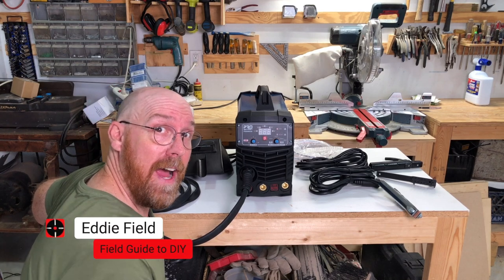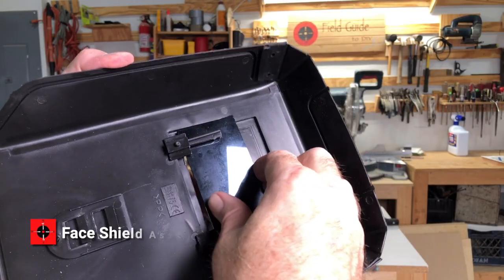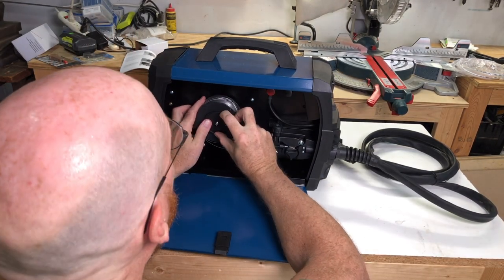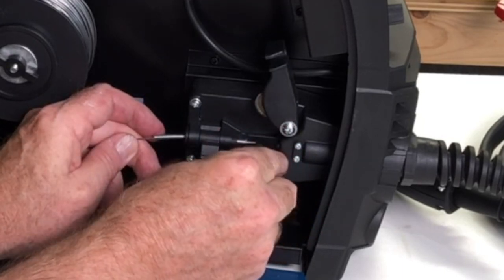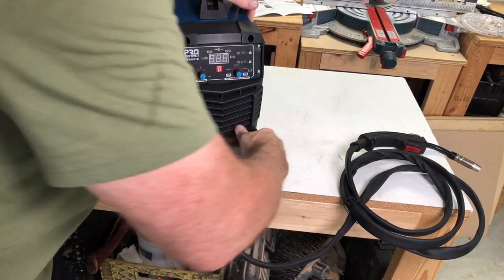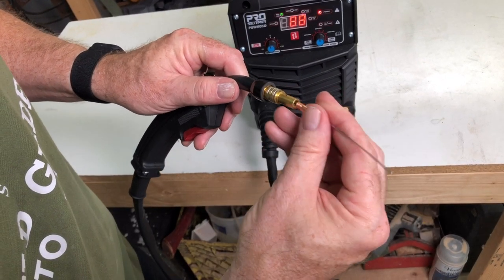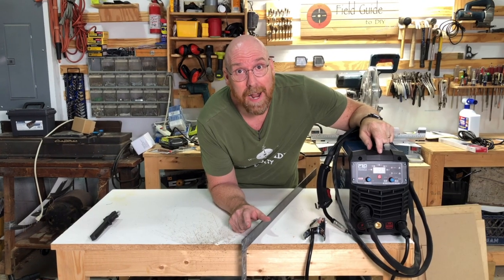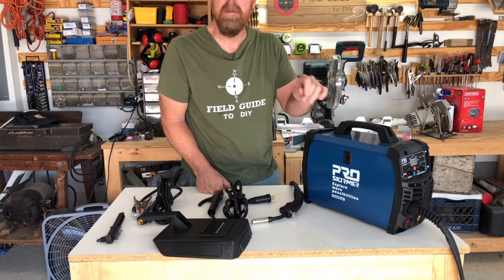BEGINNER Electric Welding Machine | Prostormer 3 in 1 Electric Welding Machine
The Prostormer 3-in-1 Electric Welding machine is great for beginners.  Not only is it very affordable but is flexible in that you can weld with rods, MIG (metal inert gas), or TIG (tungsten inert gas).  It includes a few rods, fittings for inert gas, a slag/hammer brush, and a beginner welder mask.

Purchase the Prostormer 3-in-1 Electric Welding machine